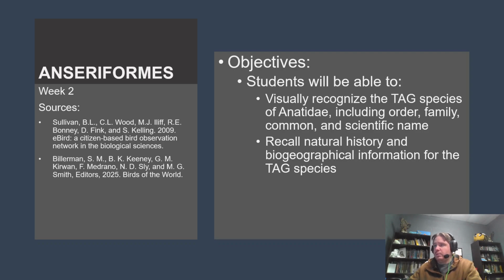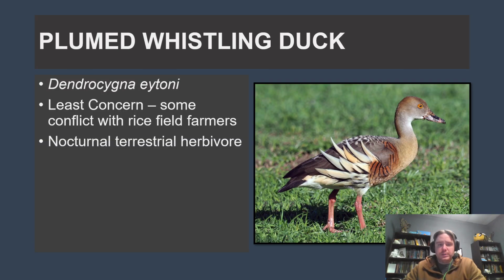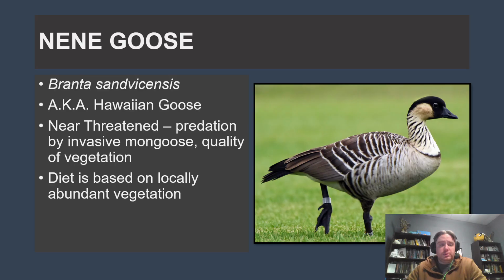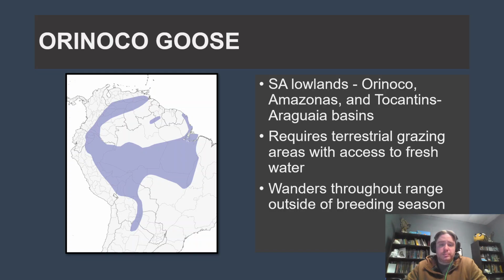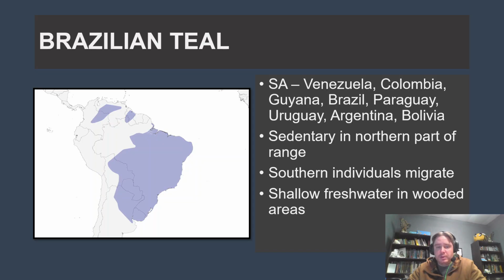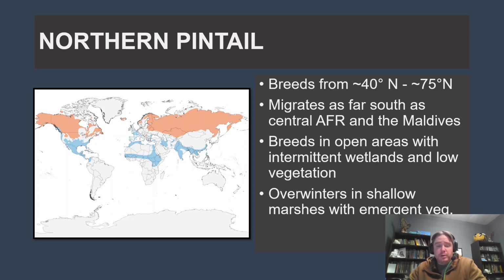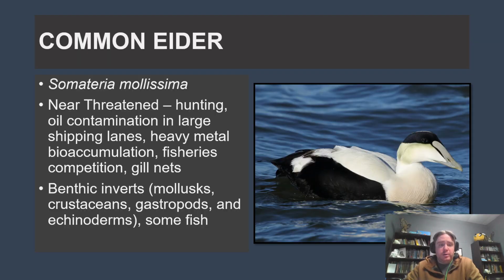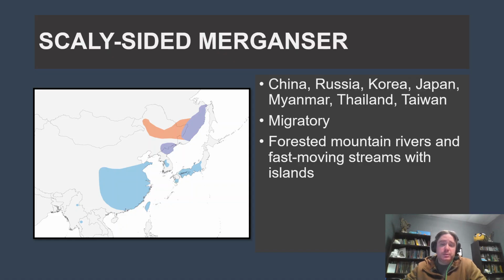3 TAG Anseriformes